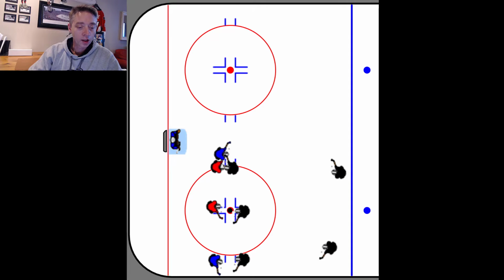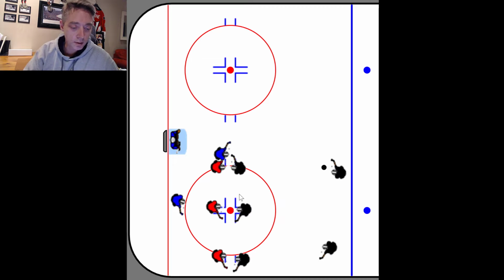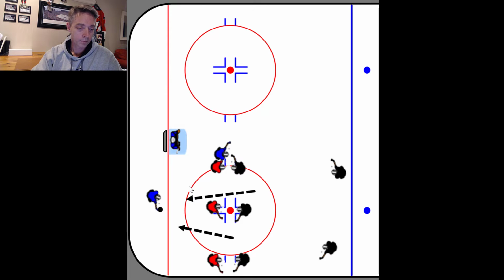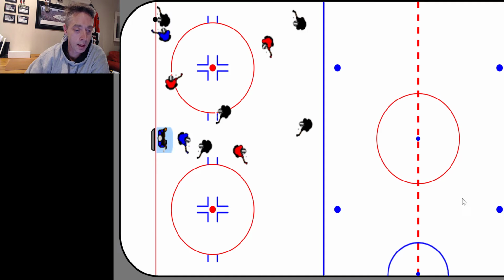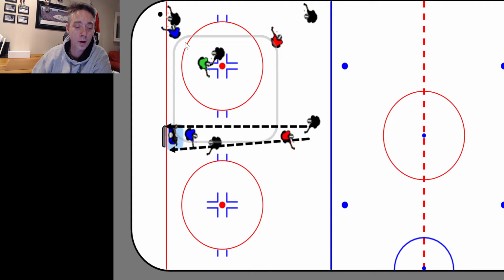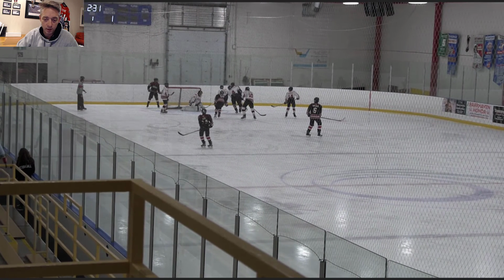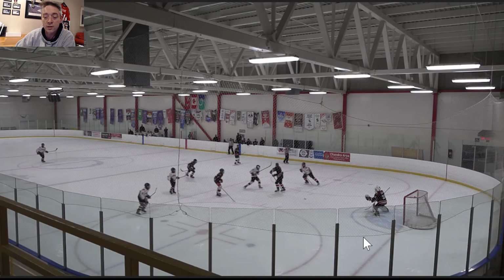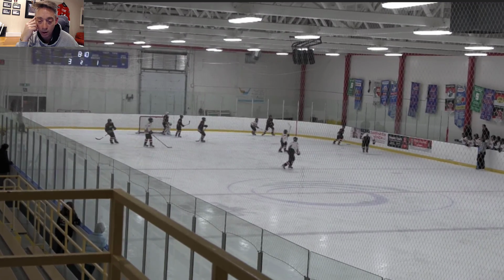Game Review Nov14 U15T2 vs B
0:00 Faceoffs
13:26 Dzone Coverage
22:32 Neutral Zone
23:43 Ozone entry and puck position